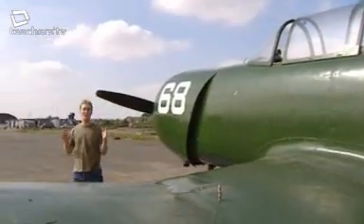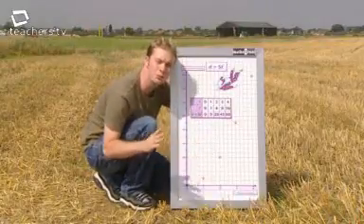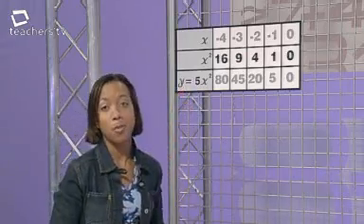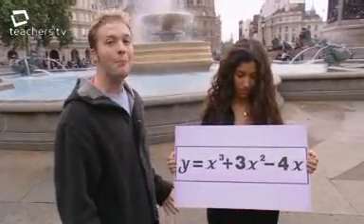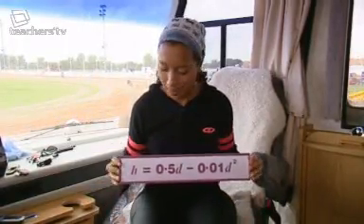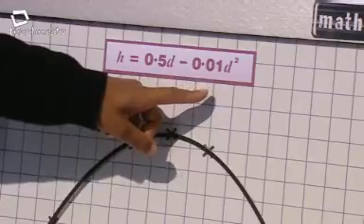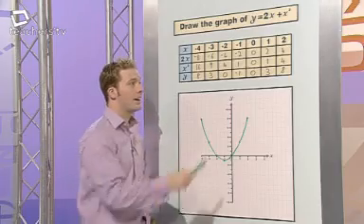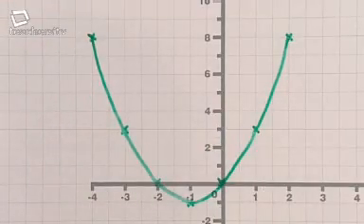Quadratic Functions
Description